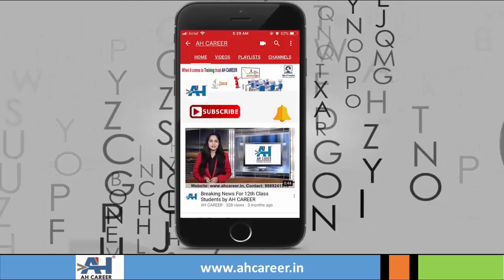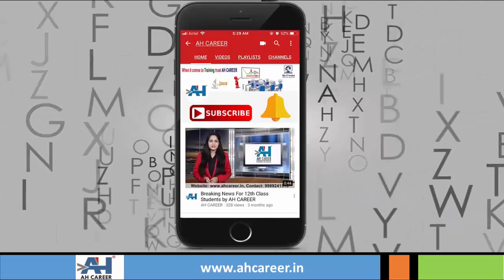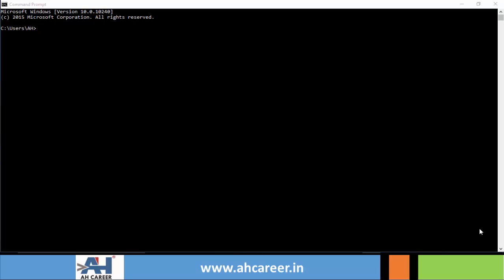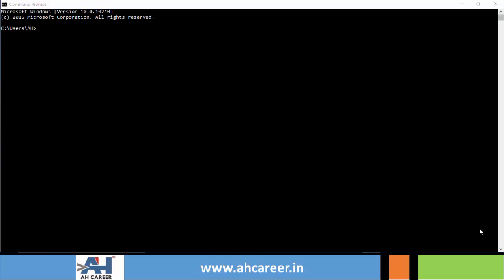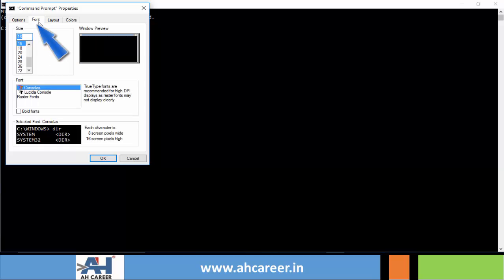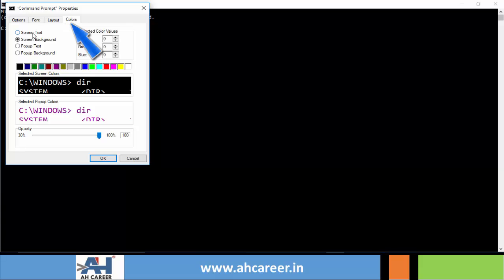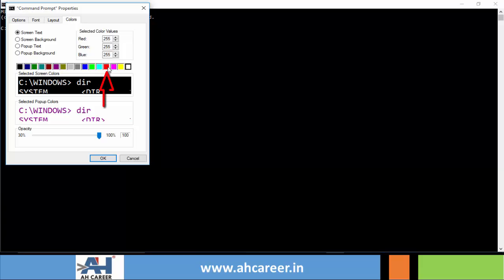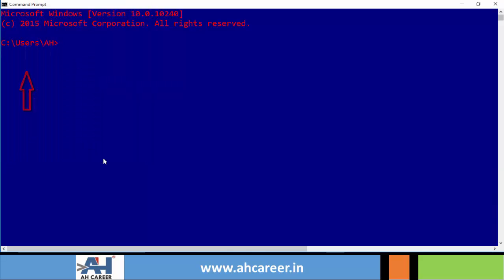5. How to Change Command Prompt Text Size & Color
This video tutorial teaches you to change command prompt text size, text color and background color

Cheers 🙋‍♂️ ,
Atish Jain